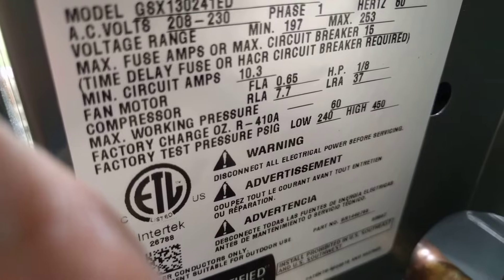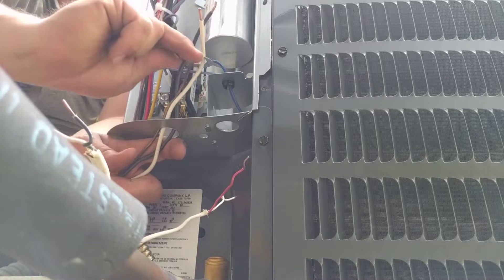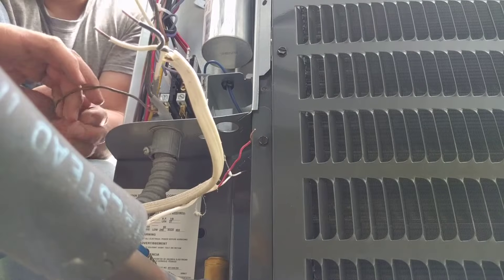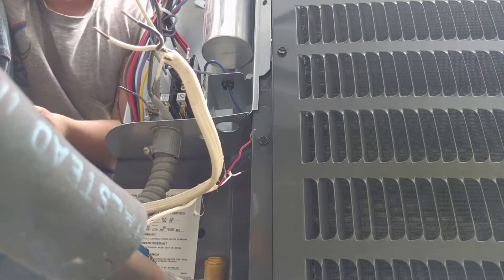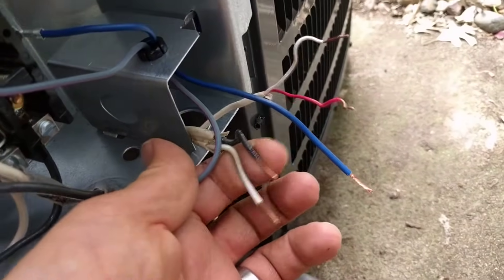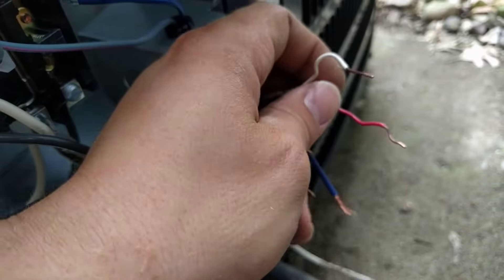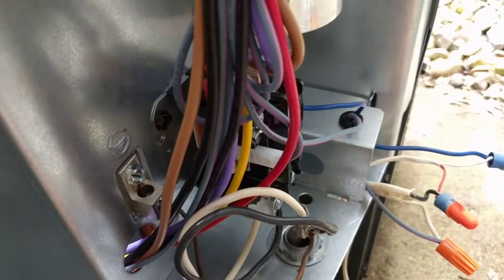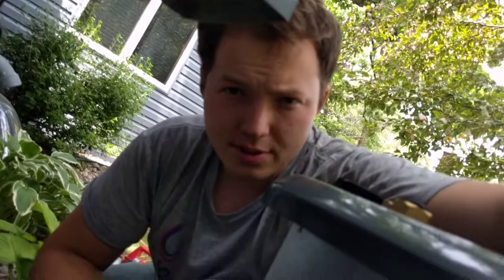How To Wire an Air Conditioner Condenser Outside Unit - High & Low Voltage AC Wiring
KNIPEX Cobra Pliers 10"
Wiha Insulated Screwdriver Set

Quick video stepping you through how to wire a typical 220v AC condenser unit. Hope it helped you out!

0:00 -  AC Outdoor Unit Wiring Intro
0:09 - Appropriate Amperage Components
0:43 - Pull Power Cable Into AC Unit & Fasten
1:40 - High AC Voltage Wires
3:57 -  Low Voltage AC Control Wires
5:35 - SUBSCRIBE!!!

Blessings,

Ben